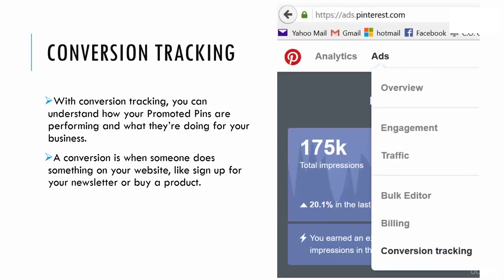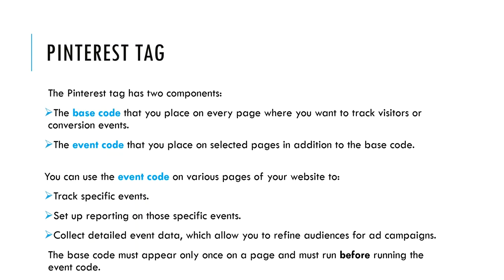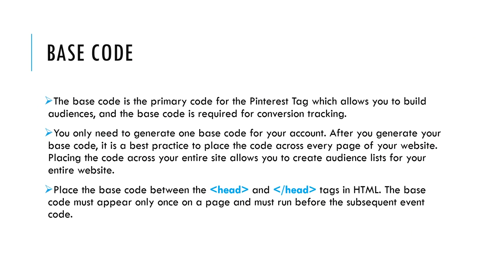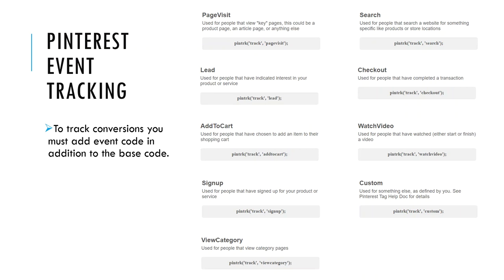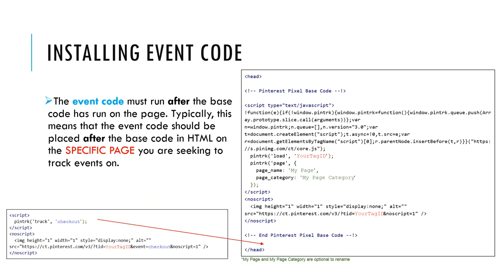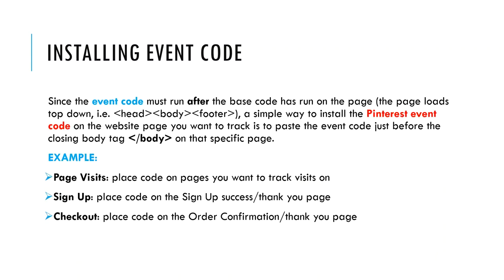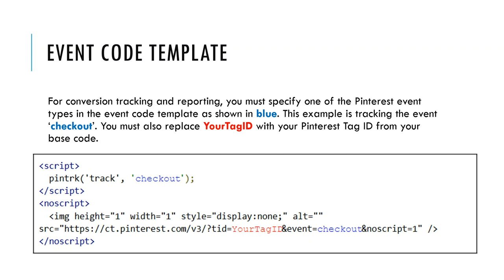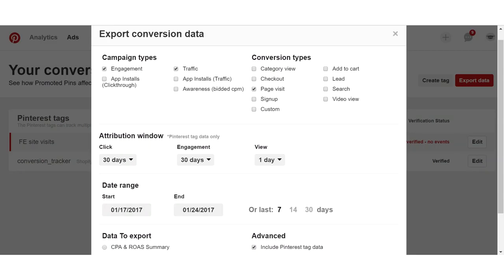How do I track conversions on Pinterest?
What Is Pinterest Analytics?
Pinterest Analytics use a free set of tools, especially for businesses. Anyone with a Pinterest Business account can track and measure performance over time. If you don’t already have a Pinterest Business Account, now is the time. Go sign up!

Pinterest Analytics helps you see which pins performed best. You can also measure which ones drove traffic to your site.

It’s the best way to understand what your audience gravitates towards. Pinterest Analytics can help you make content decisions before you create. That alone could help transform your Pinterest marketing strategy.